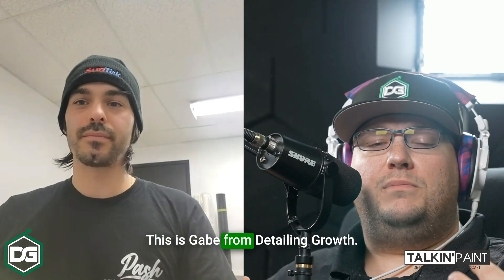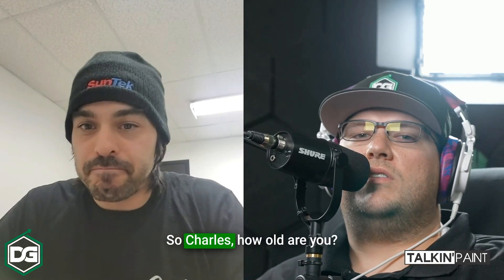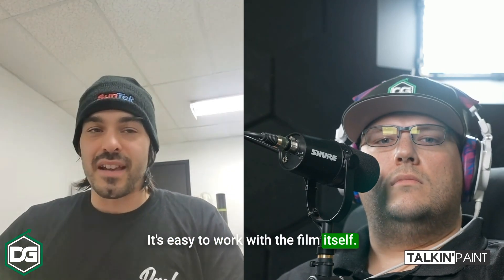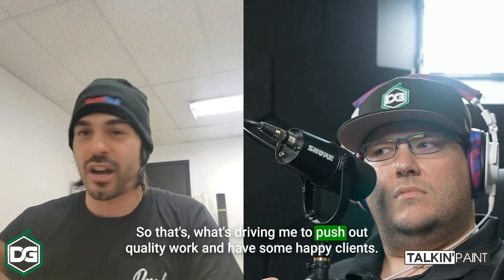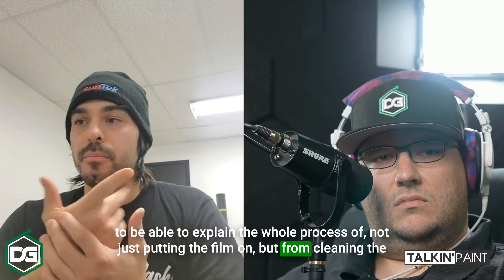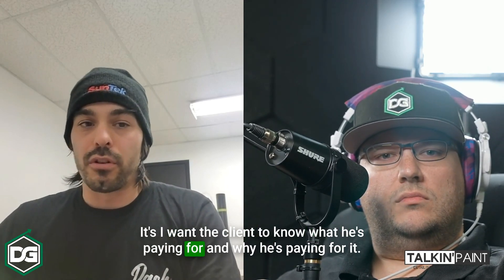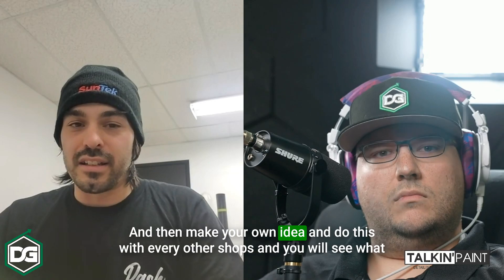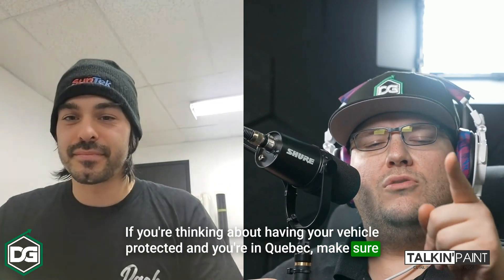Redefining Paint Protection Film Services in Quebec, Canada - Featured Auto Detailing Businesses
In this video, Gabe from Detailing Growth interviews Charles from Pash Protection in Canada. Charles shares his entrepreneurial journey and highlights his objective to educate consumers about the value of paint protection film which he believes is still unknown to the majority of the general public. As a SunTek installer with around eight years of experience in installing paint protection film, Charles feels passionate about his work and insists on quality and customer satisfaction. Charles recommends consumers looking for such services to educate themselves and choose an automotive protection service that prioritizes educating clients and delivering quality results.

00:12 Introduction and Guest Presentation
00:40 Charles' Journey and Business Goals
01:50 Why SunTek is Charles' Choice
02:37 The Unique Selling Proposition of Pash Protection
04:22 The Passion Behind Pash
05:02 What Makes Pash Special
08:07 Advice for Potential Clients
09:43 Contact Information and Closing Remarks

Contact Pash Protection!
Address: 5401 Rue armand-frappier, Saint-Hubert, QC, Canada, Quebec